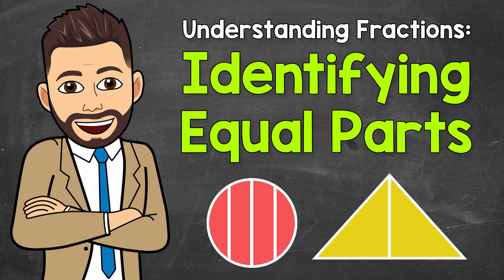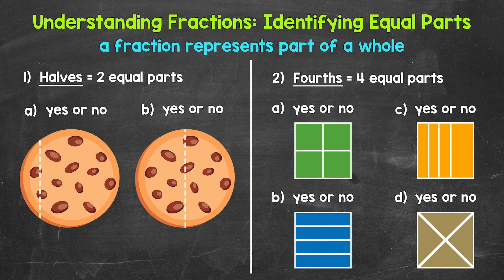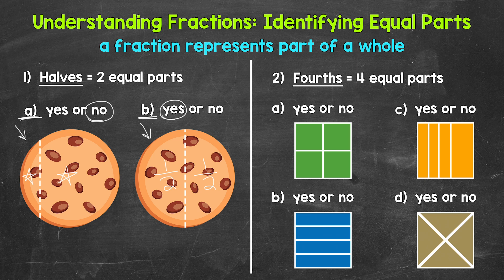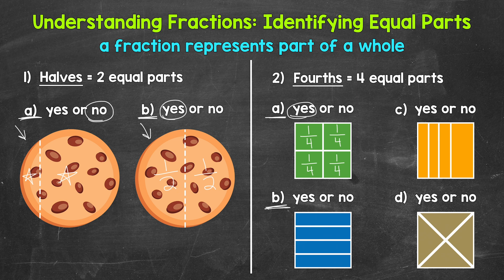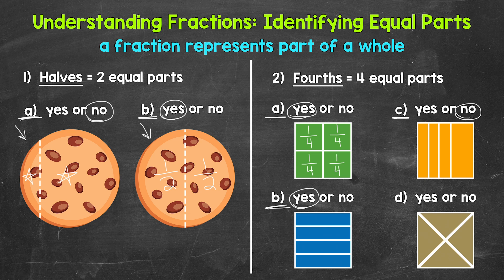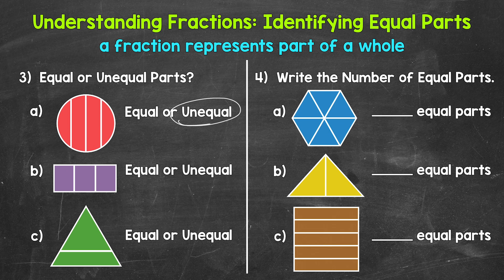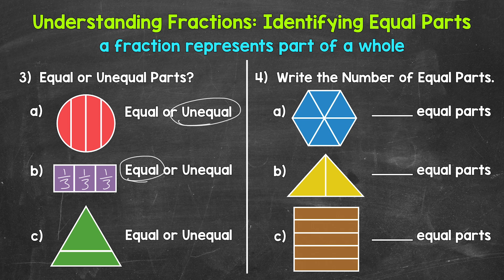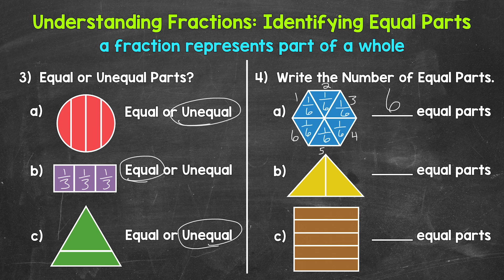Identifying Equal Parts | Understanding Fractions | Math with Mr. J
Welcome to Identifying Equal Parts (Understanding Fractions) with Mr. J! Need help with fractions? You're in the right place!

Whether you're just starting out, or need a quick refresher, this is the video for you if you're looking for help with the basics of fractions. Mr. J will explain equal parts of fractions are and go through visual examples of fractions.